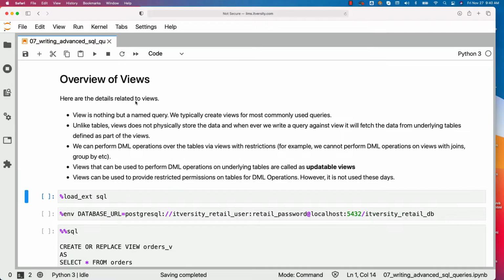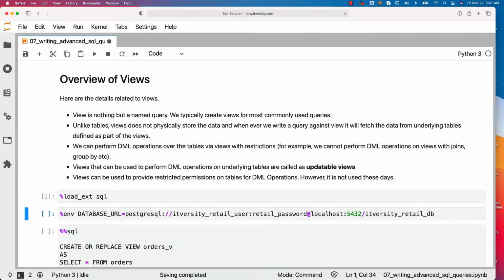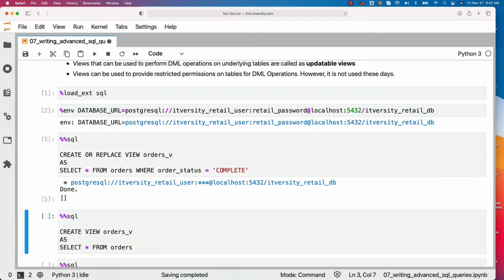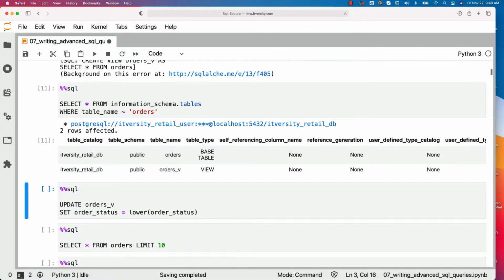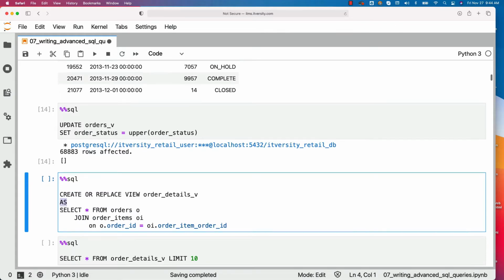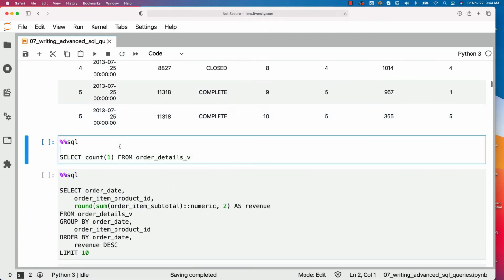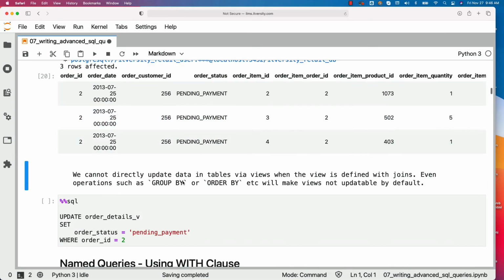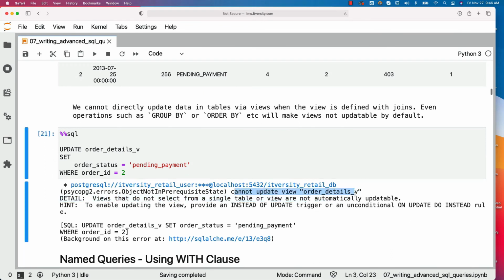Database Essentials - Writing Advanced SQL Queries - Overview of Views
Here are the details related to views. View is nothing but a named query. We typically create views for most commonly used queries.

More top rated DataEngineering Courses from itversity 👇🏻